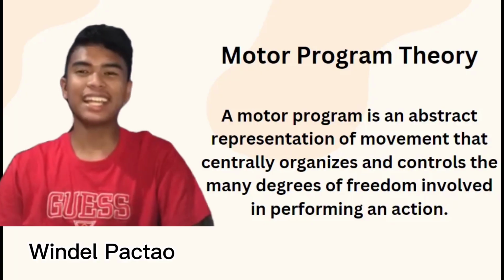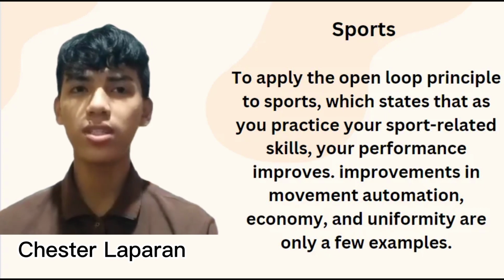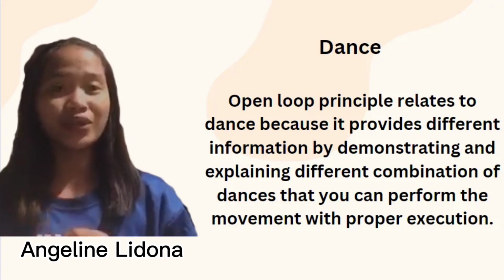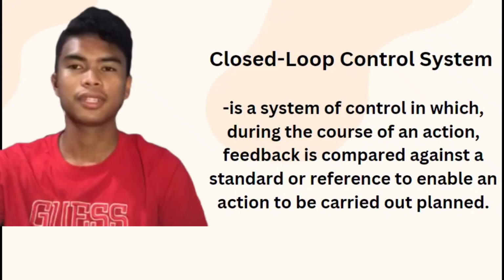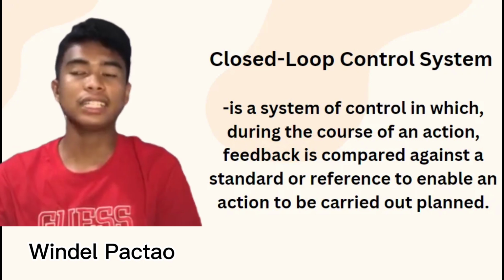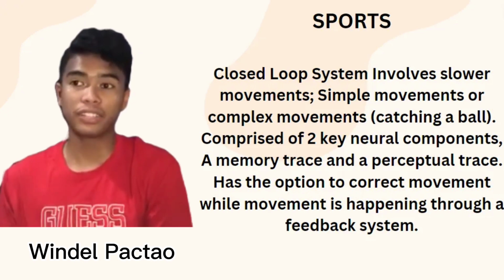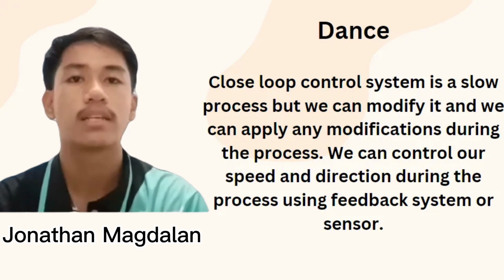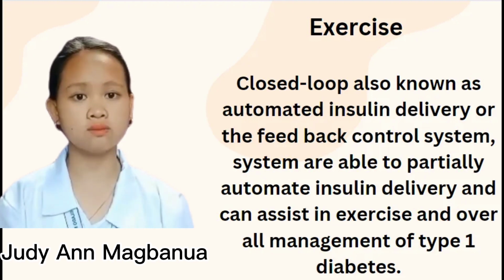Motor Program Theory | BPED 1A (Group 4)